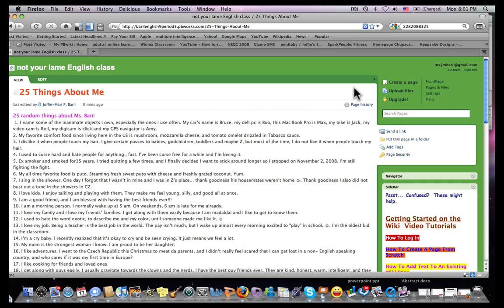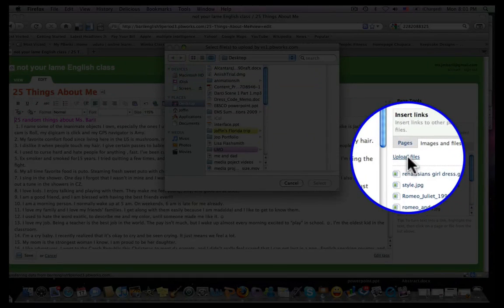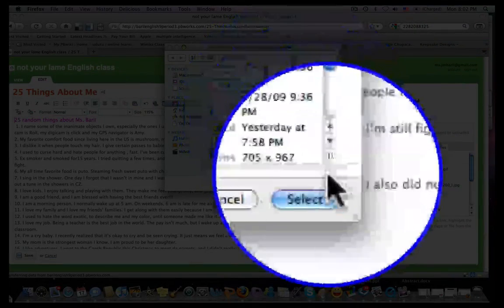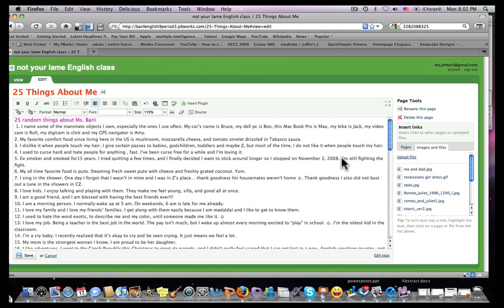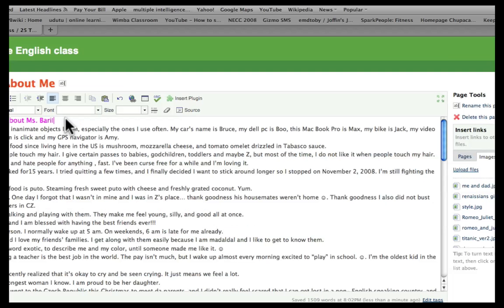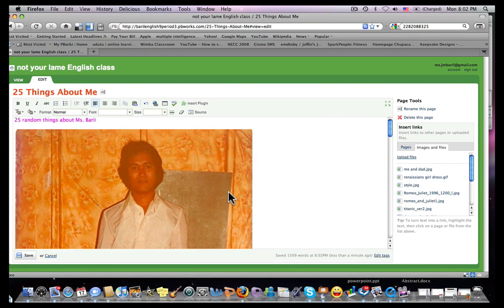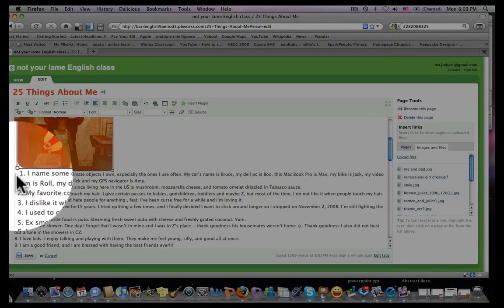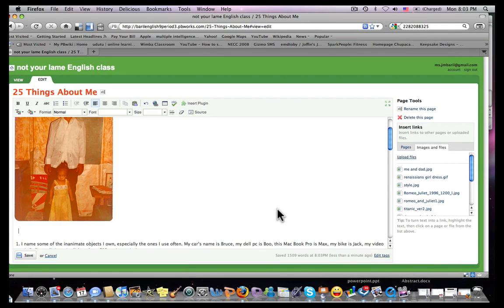How To Insert an Image to a Wiki page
here's how to upload and insert an image from your hard drive into a wiki page.